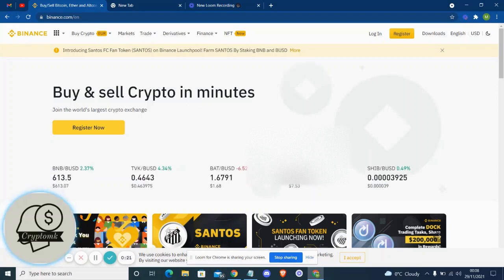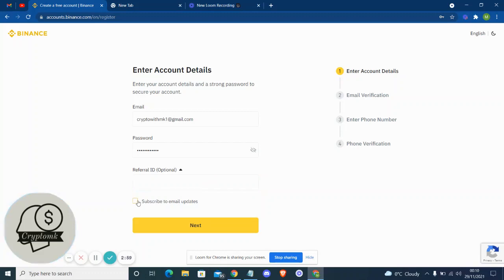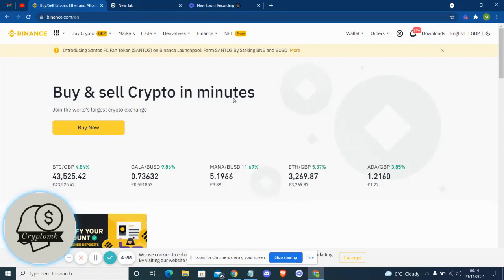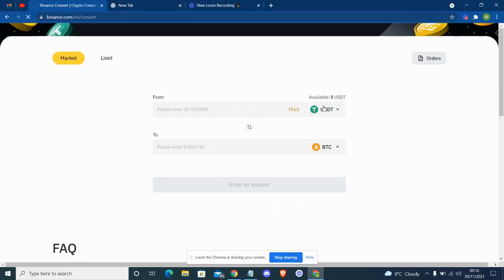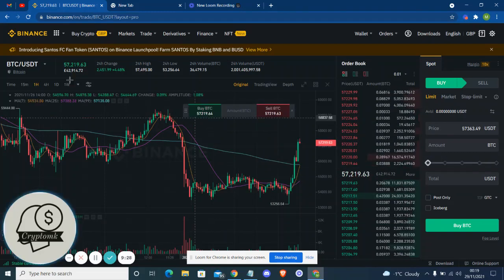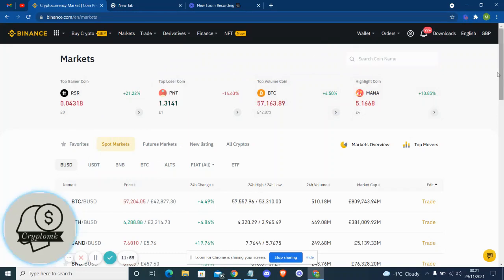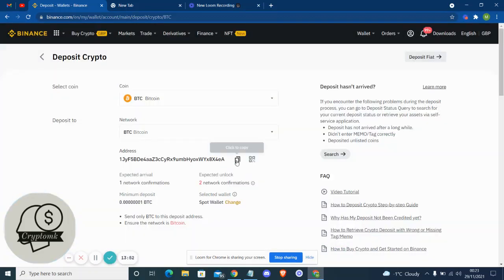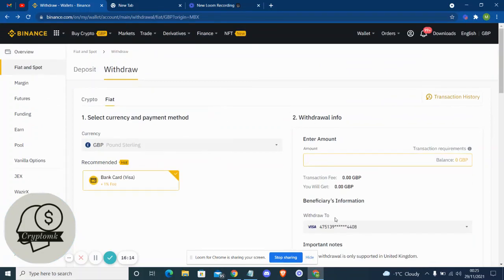Binance Tutorial for beginners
Binance tutorial for beginners - how to set up an account on Binance, how to buy Bitcoin on Binance (and other cryptocurrency), how to convert cryptocurrencies and send/receive. How to trade cryptocurrency tutorial using Binance and Binance earn.

Binance is one of the world's largest cryptocurrency exchanges; this tutorial covers the simple method for depositing fiat currency on account to buy bitcoin with Binance and a brief overview of cryptocurrency trading on Binance. How to buy bitcoin, convert crypto and other Binance basics for beginners including cryptocurrency staking (Binance earn).